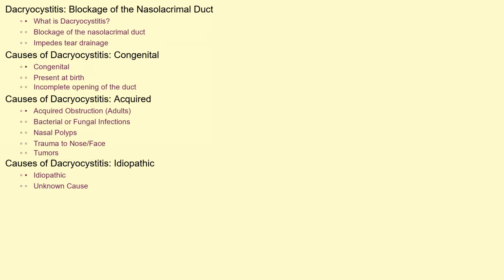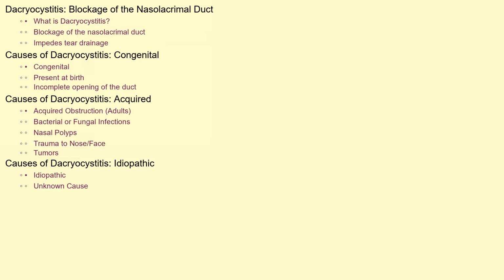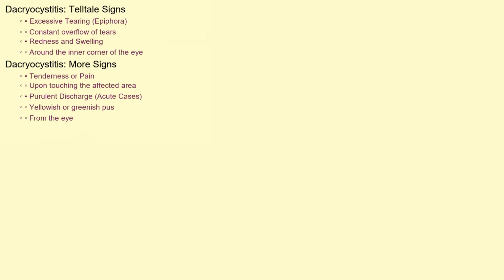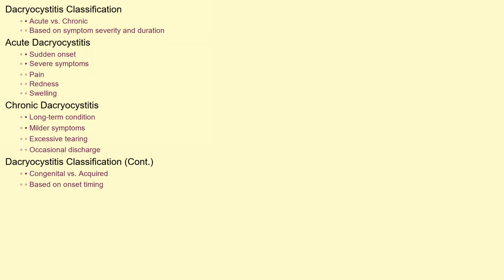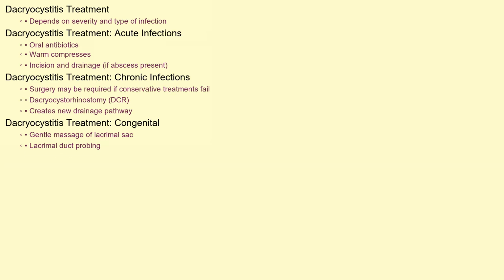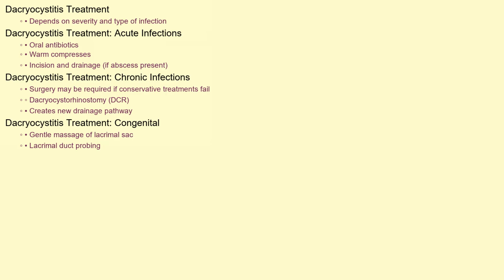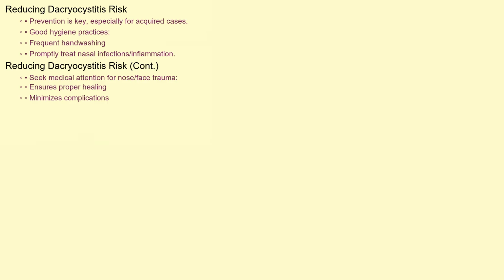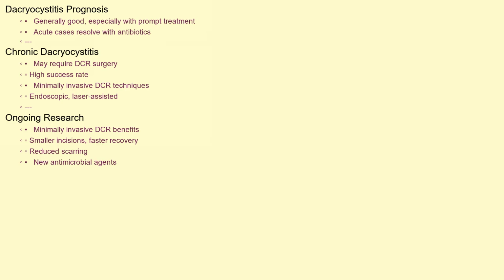Dacryocystitis Explained Causes, Symptoms and Treatment, All Insights